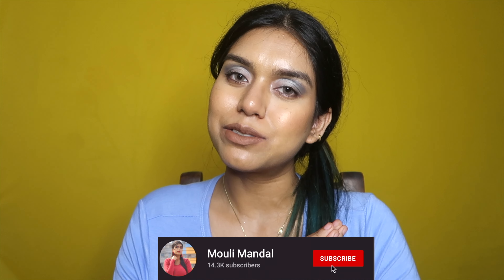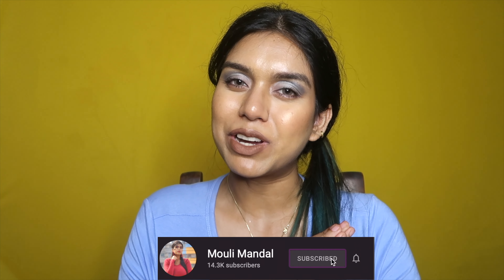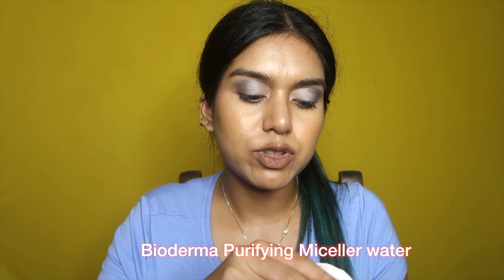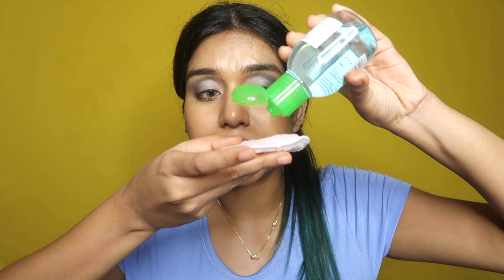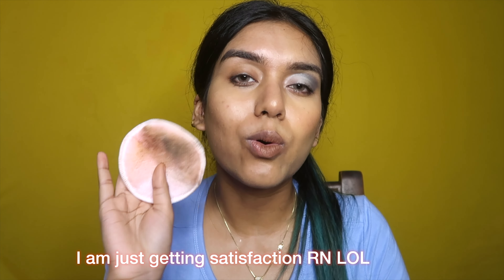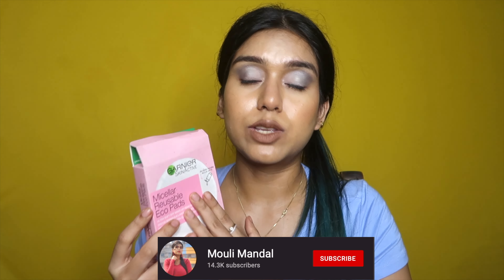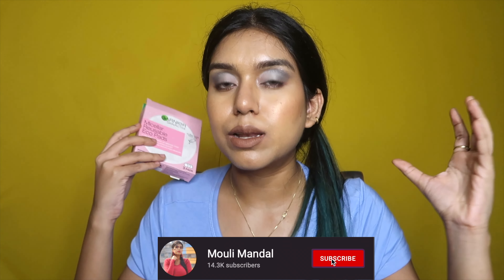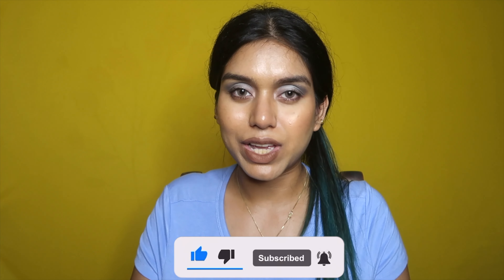**NEW** Garnier Miceller Reusable Eco Pads || Tried and TESTED Review | What Do I think? 🤔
**FAQ**
My Foundation Shade - NC42 from MAC, 25 Medium in Maybelline FitMe

❤️❤️ Mouli Mandal ❤️❤️